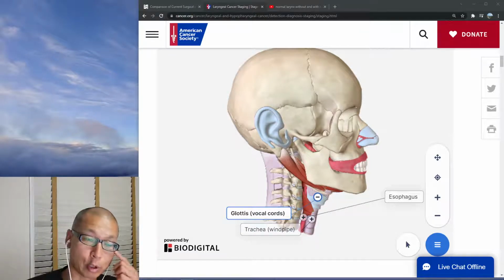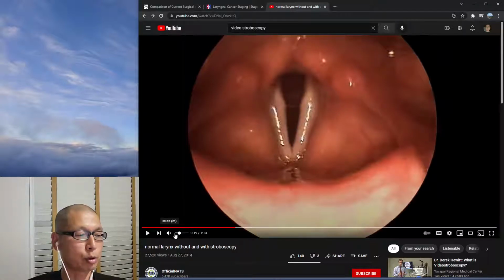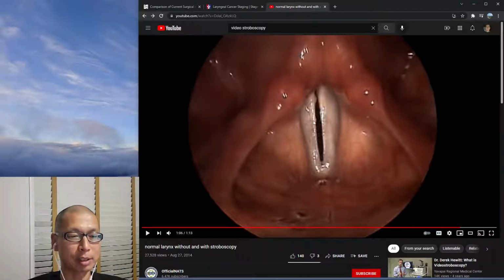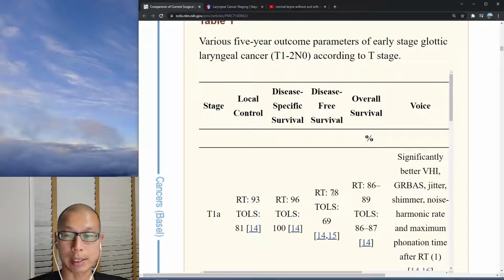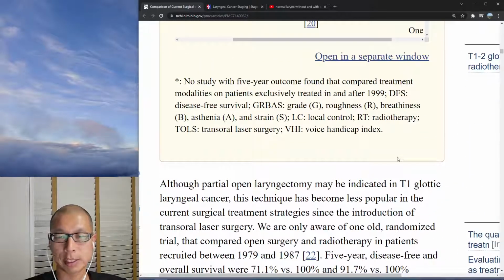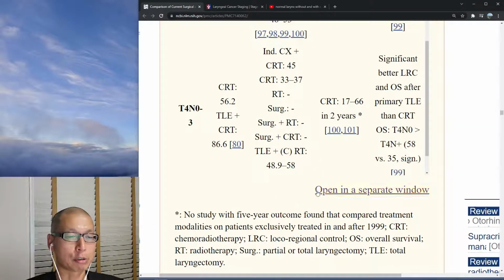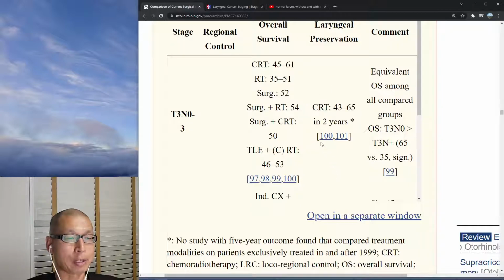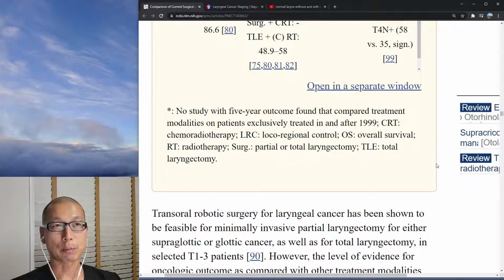Treatment options for larynx cancer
In this video we go over the pros and cons of various treatment options for glottic larynx cancer.  We briefly go over the anatomy and staging and then the treatment options.  The larynx is referred by lay people as the adam's apple or voicebox or sometimes even the throat.

The main treatment options are laser surgery, radiation therapy, chemotherapy and total laryngectomy.